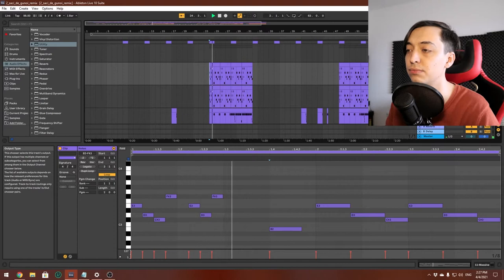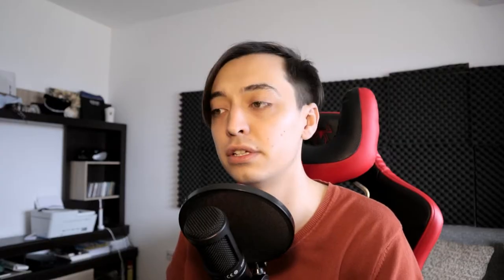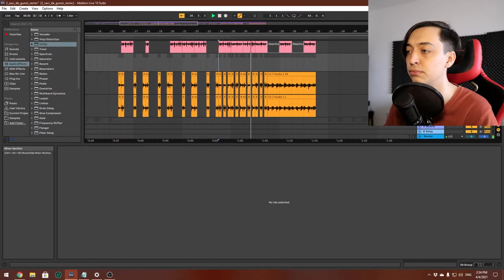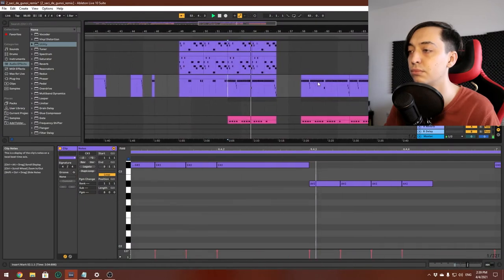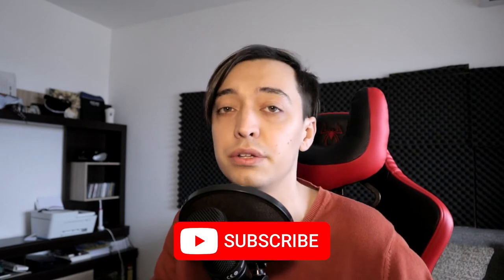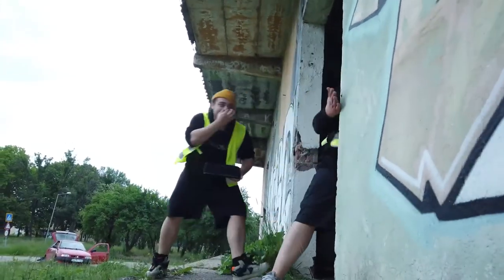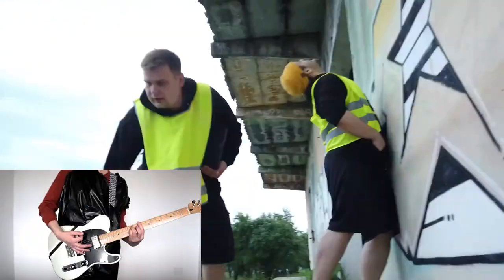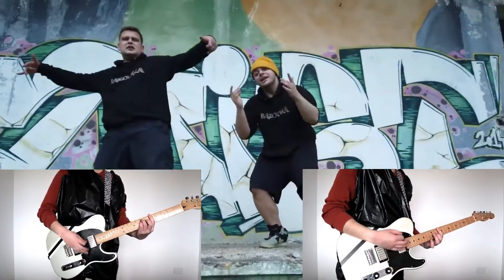BAZOOKA (Remix) - Everything is Music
Leave in the comments below suggestions for the next remix.

If you're new here, I'm DAN.I and I'm an independent artist who works with many genres, especially pop, rock and hip-hop. For each song released I push my creativity forward and combine several genres that I think might come out great in the end.

Thanks again and a big hug to you if you share this with someone!